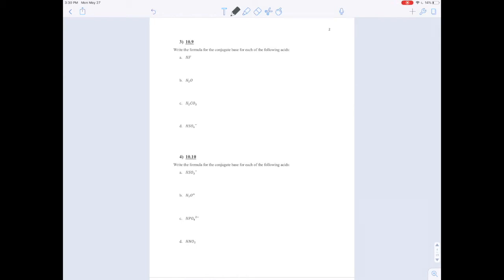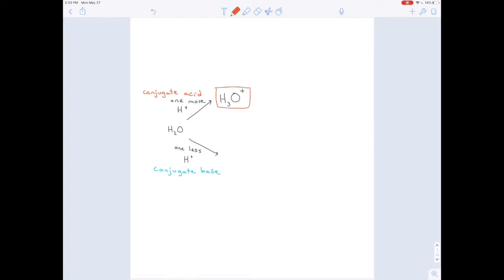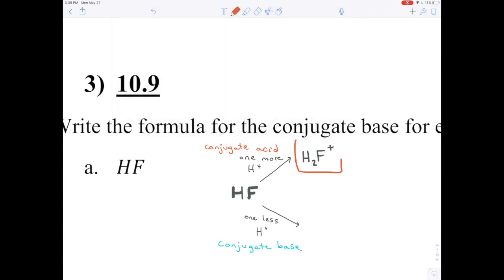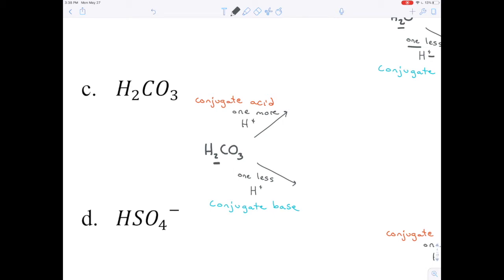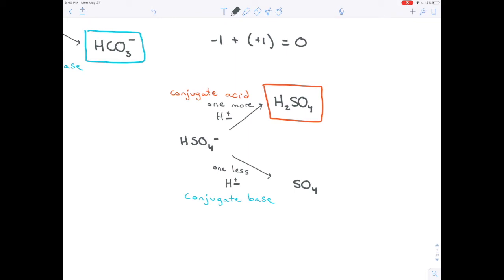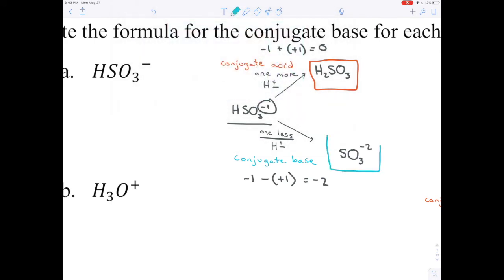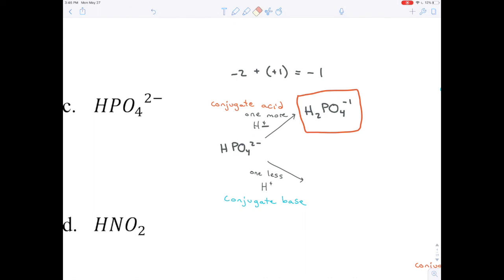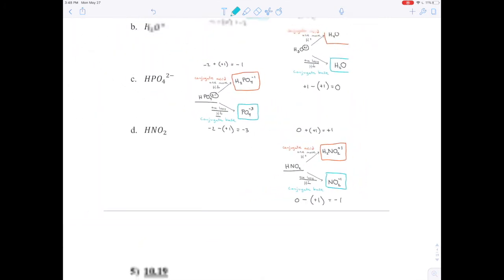Chapter 10 Exercises 3 and 4 Drawing Conjugate Acids and Conjugate Bases